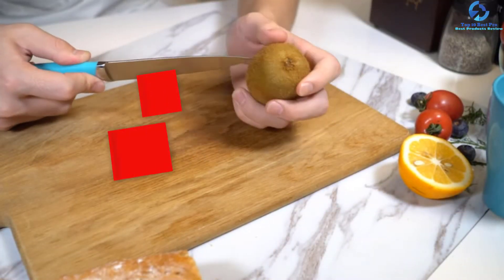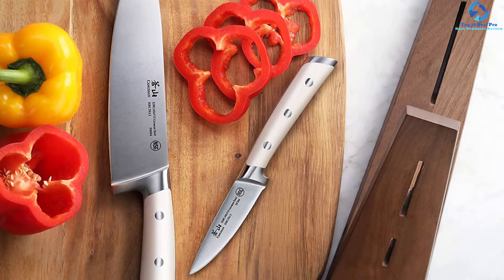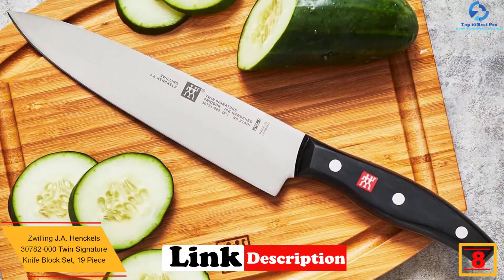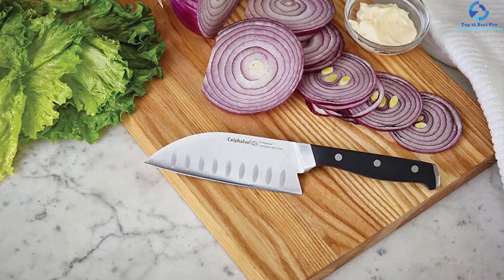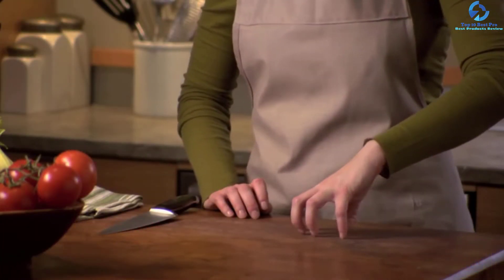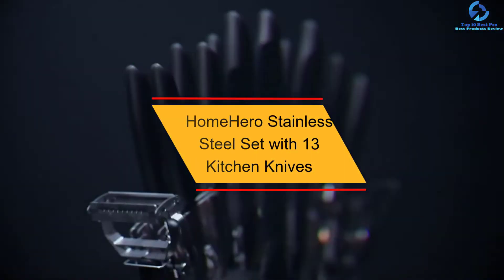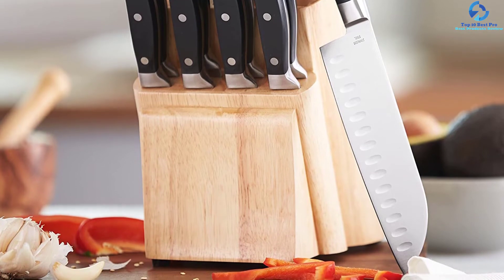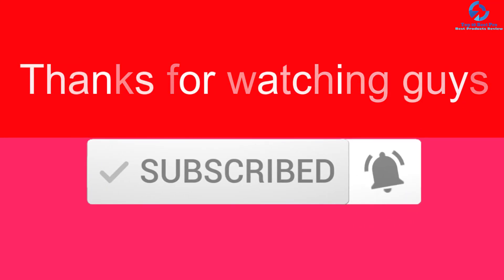Top 10 Best Knife Block Sets in 2023 Review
➜ Links to the Best Knife Block Sets we listed in this video:

🔶 10. Cangshan S1 Series 59663 6-Piece German Steel Forged Knife Block Set

🔶 9. Emojoy 15-Piece Knife Set with Wooden Handle

🔶 8.  Zwilling J.A. Henckels 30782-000 Twin Signature Knife Block Set

🔶 7. Calphalon Self-Sharpening Knife Block Set

🔶 6. Chicago Cutlery Stainless Steel Knife Set

🔶 5. J.A. Henckels International Knife Block Set, Light Brown

🔶 4. AmazonBasics 18-Piece Set

🔶 3. HomeHero Stainless Steel Set with 13 Kitchen Knives

🔶 2. Cuisinart C77SS-15PK Knife Block Set

🔶 1. Chicago Cutlery Knife Block Set